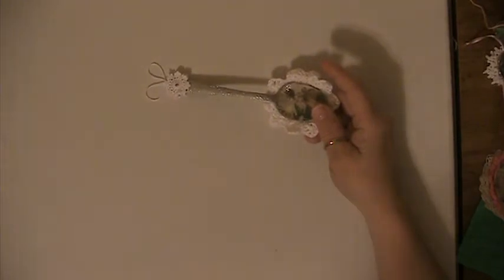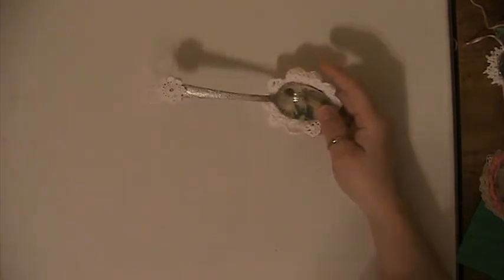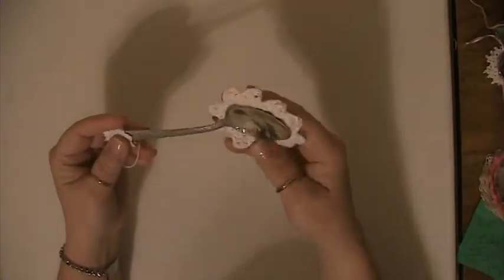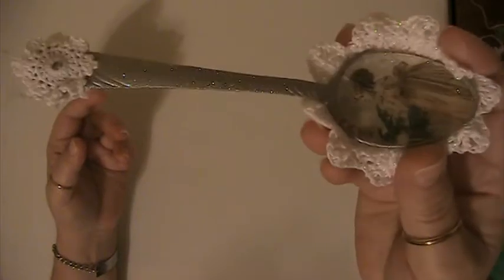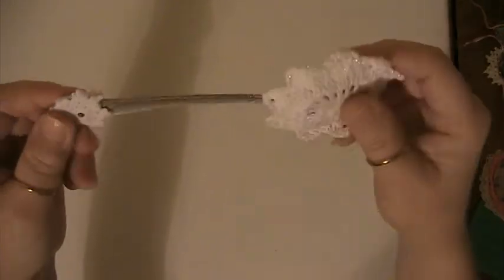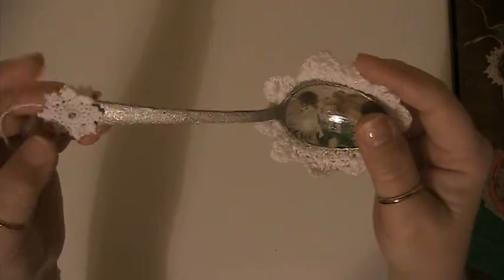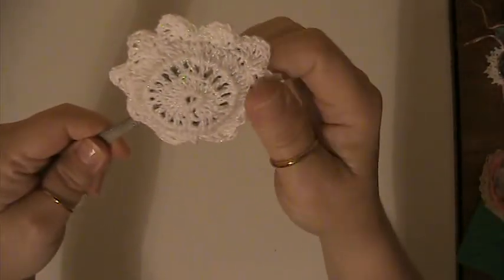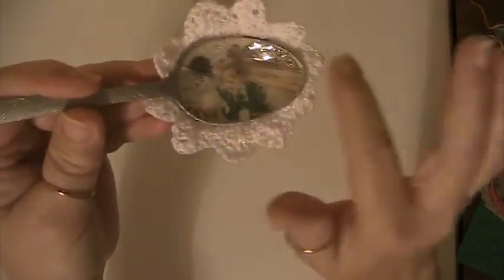VR To Tonya Hymes Who Is sistahtalk3 Here On YT Silver & White Christmas Ornament Challenge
Tonya, I hope you like this ornament I made for you.  Hugs & Blessings.  Lisa
Here Is The Link To Tonya's Channel